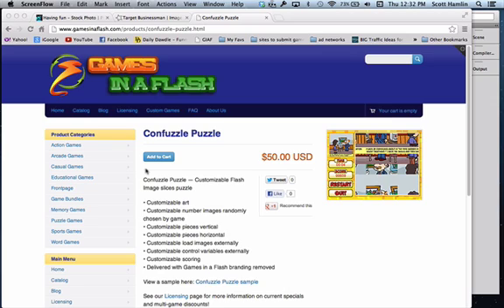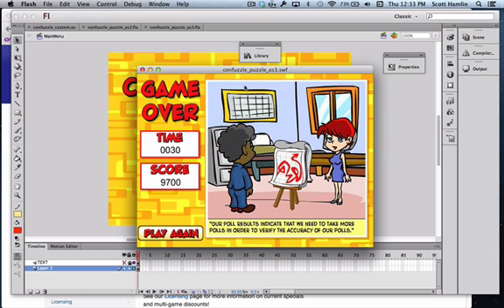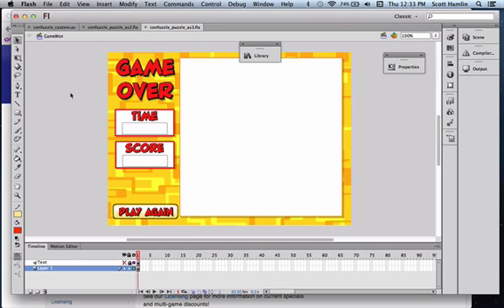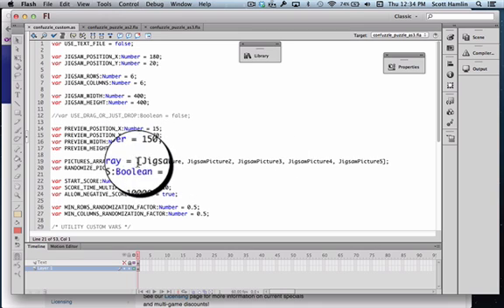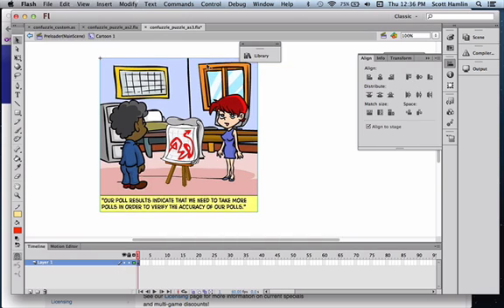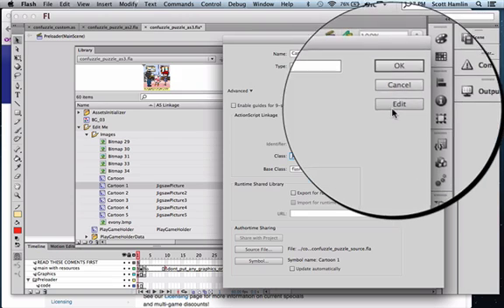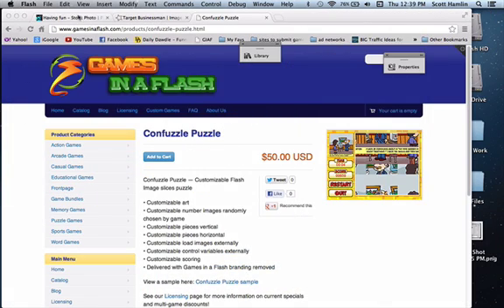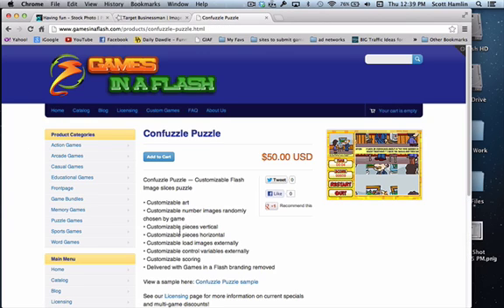Games in a Flash: Confuzzle Puzzle Flash Game Demo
The Confuzzle Puzzle Flash game is found -- This video demonstrates how to customize and utilize the Confuzzle Puzzle Game from Games in a Flash.